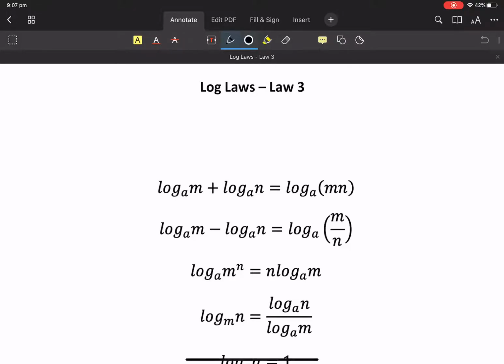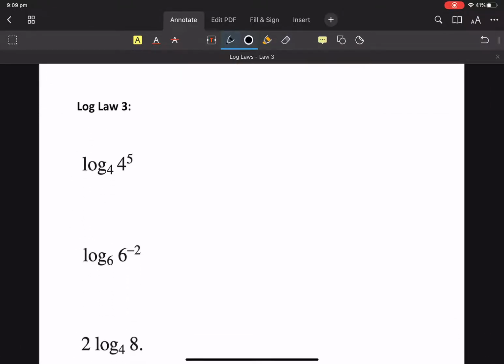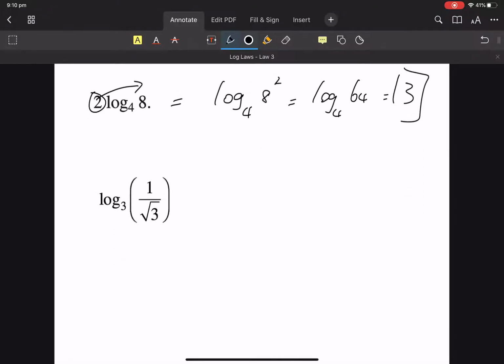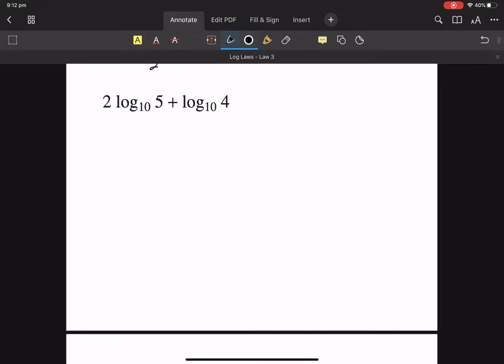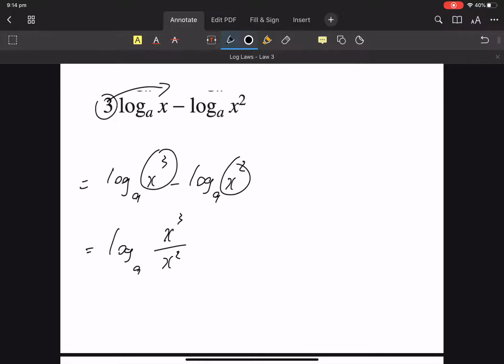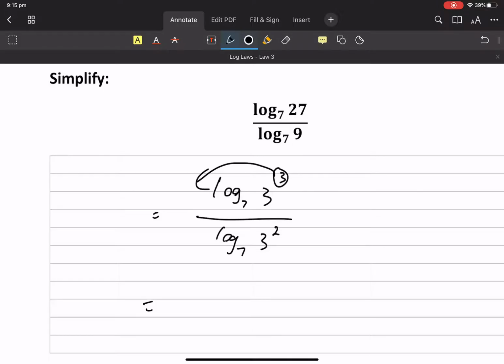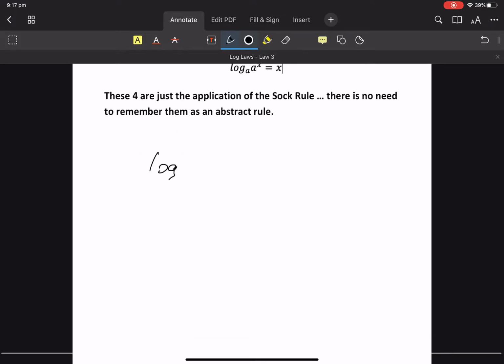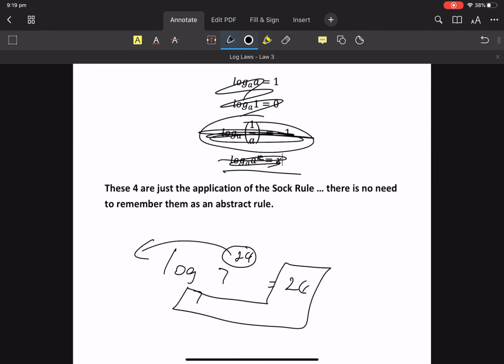Log Law 3